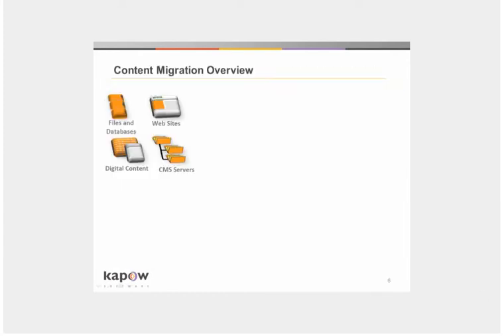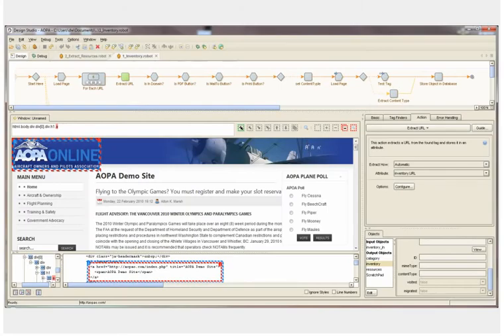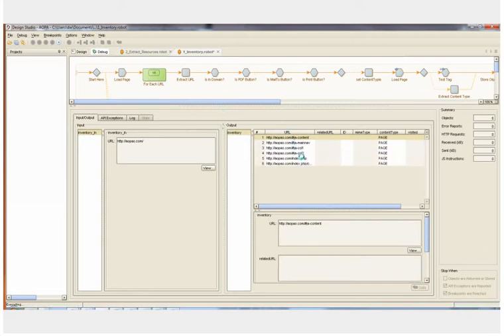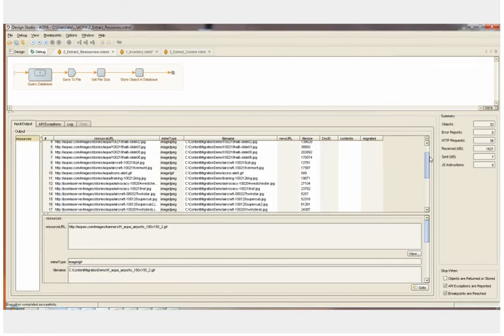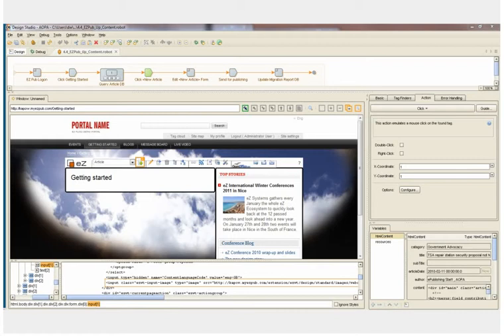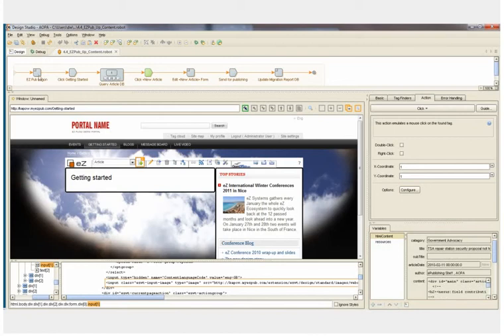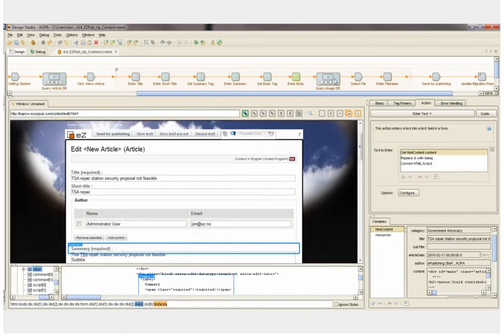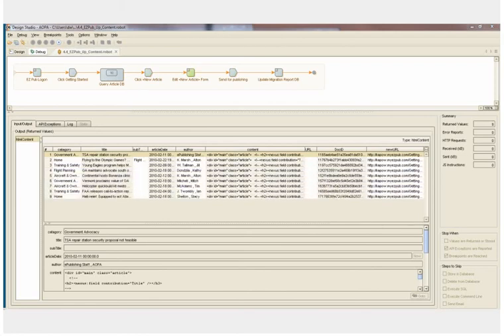Automating Web Content Migration Into eZ Publish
Kapow Katalyst is used to automate web content migration into eZ System's 'eZ Publish' CMS.